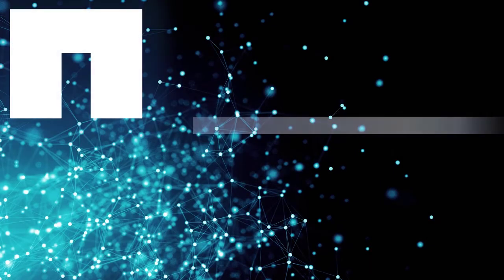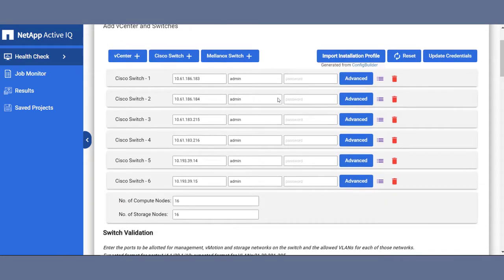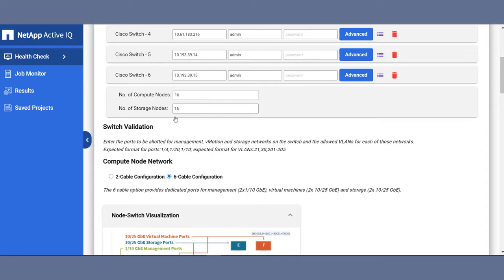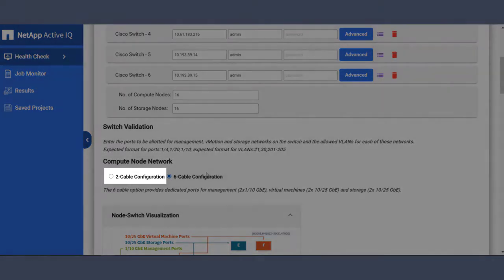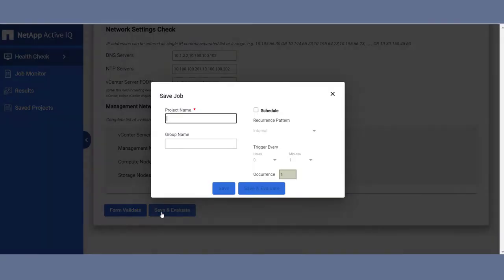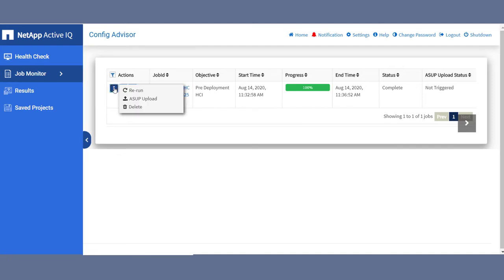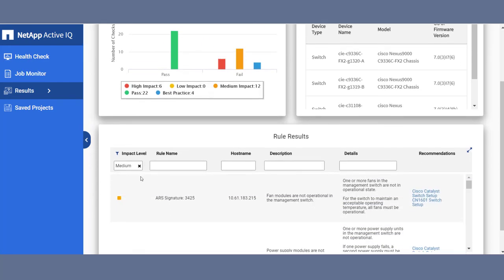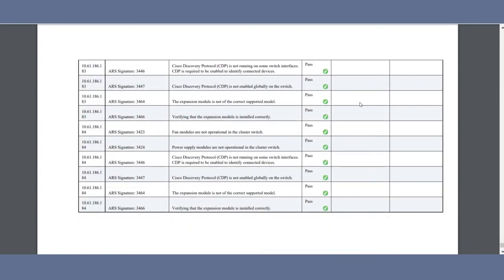Validating Your Environment with the NetApp HCI Pre-Deployment Objective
Learn how to confirm your deployment is successful by running the pre-deployment validation objective with NetApp Active IQ Config Advisor.